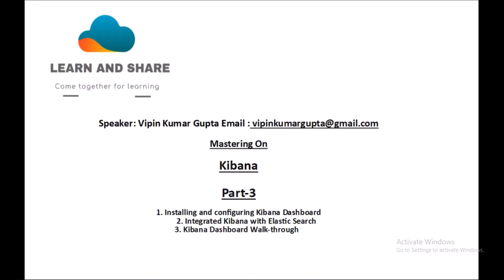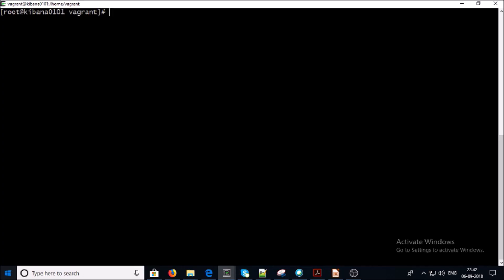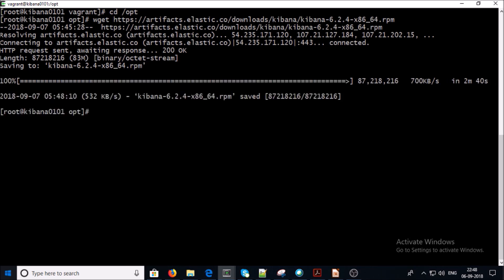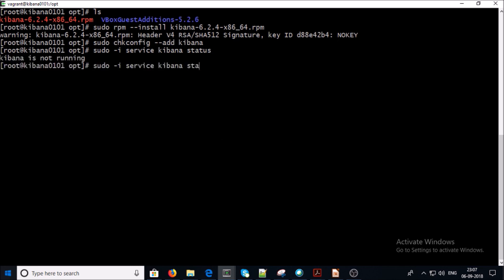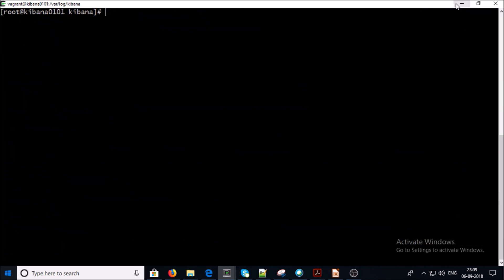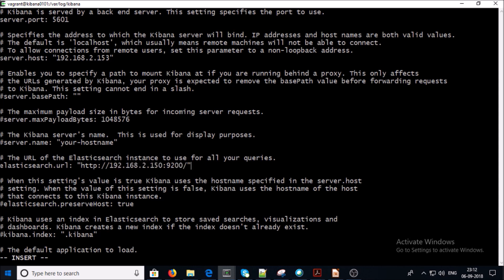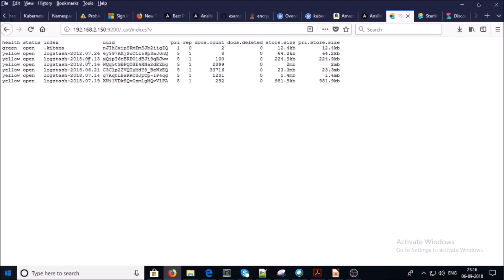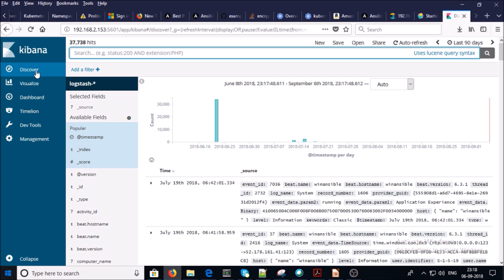How to install and configure ELK Kibana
1. Installation and Configure Kinana
2. Integrated Kibana with Elastic Search
3. Kibana Dashboard Walk-through